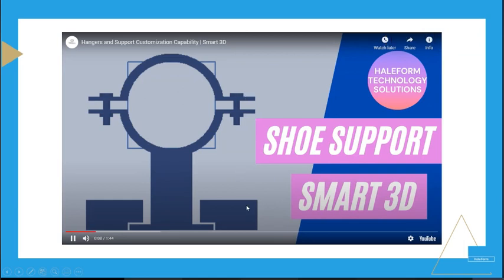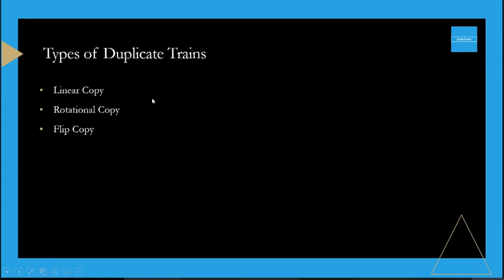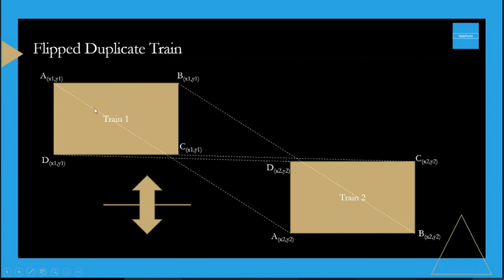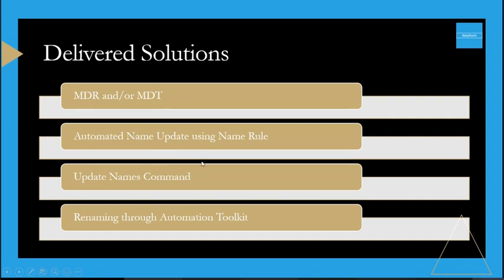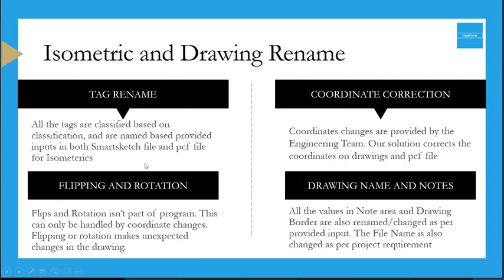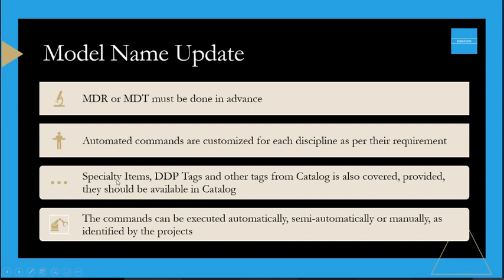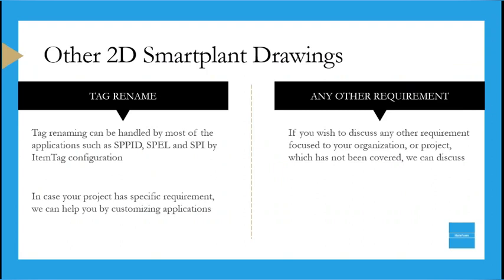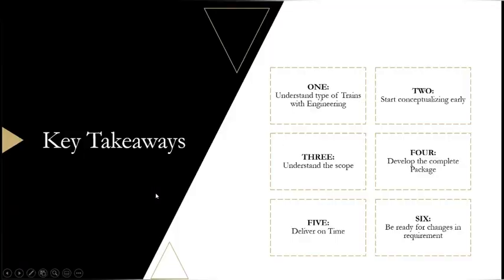Automation for Duplicate Plant/Trains | Webinar | Concept Discussion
We had a Webinar on Sunday, July 25, 2021.
The Webinar was on the topic 'Automation for Duplicate Trains'. This was just an explanation webinar about the Service related to  Automation Services that HaleForm can provide for Duplicate trains.

Following are the Agenda for the Webinar:

About Duplicate Train
Types of Duplicate Trains
About Duplication Types
Smart 3D for Duplicate Trains
Other 2D Applications